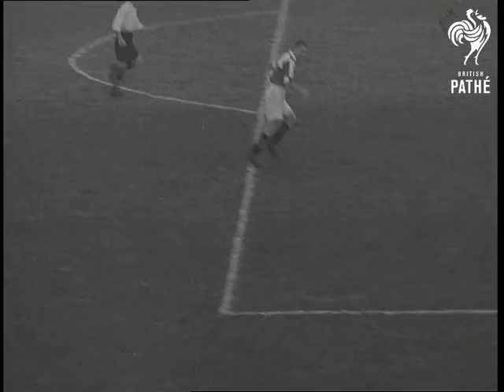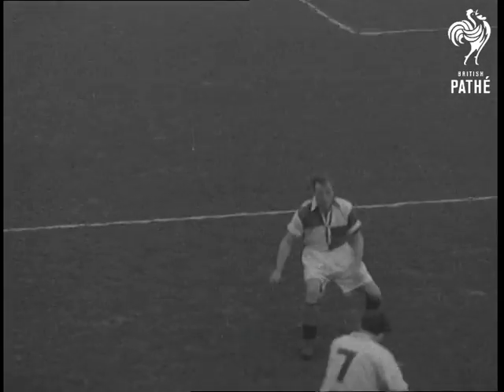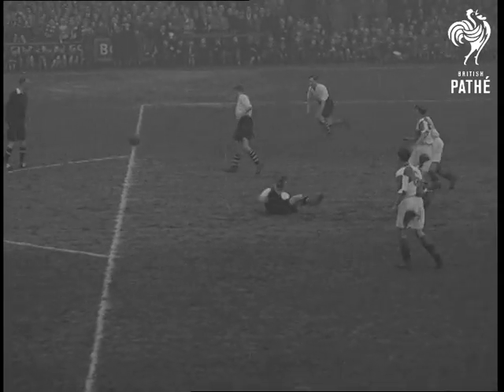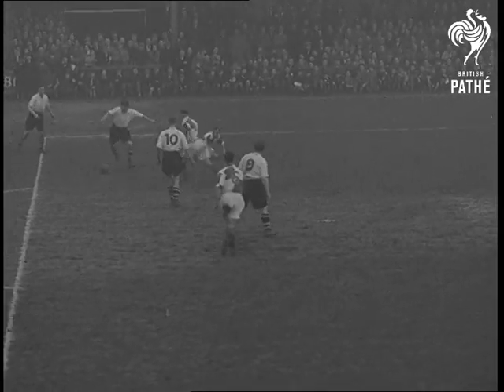The Road To Wembley - Luton V Bristol (1951)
Luton

Start of the FA Cup 4th round football match between Luton and Bristol Rovers. LV. Kick off Luton attack. SV. Luton's Glover passes to Bob Morton who loses the ball to Bristol man. CU. Two supporters. LV. Luton man running down centre with ball. He passes to Glover, Glover centres. Goalkeeper runs out and clears. LV. Play up at Bristol end. Goalkeeper clears. MV. Shanks running up field with ball, passes to team mate. He passes it to Glover. Glover centres. Luton man tries to kick ball, misses and falls on his back. Watkins receives ball, shoots and scores. Pan to crowd. CU. Crowd cheering. SV. Roost with ball, kicks inside, touches two players. Ball goes to Davie, who runs up field. GV. Crowd. LV. General play at midfield. Ball is kicked towards Bristol goal. Sid Owen takes possession, passes across to Aherne, who misses and Bradford takes possession and shoots. Ball enters net, pan up to crowd. Final score - Bristol Rovers 2, Luton 1.

(Orig. Neg.)
 FILM ID:1437.05